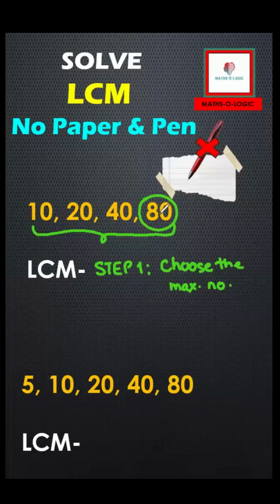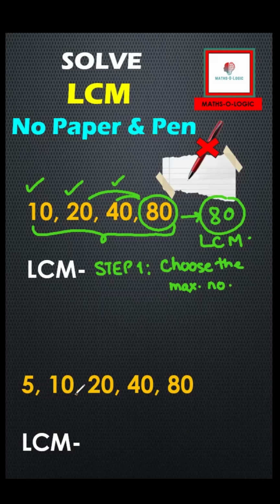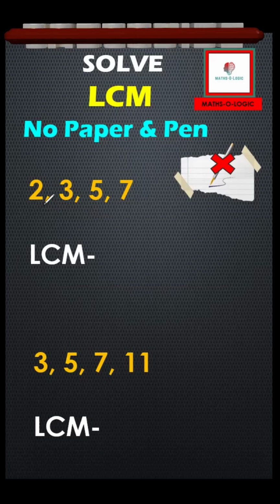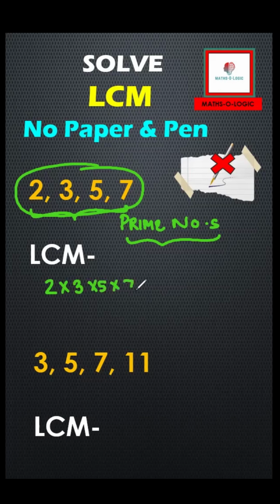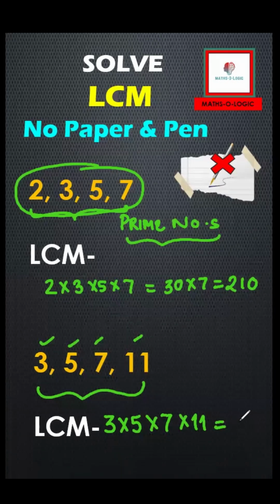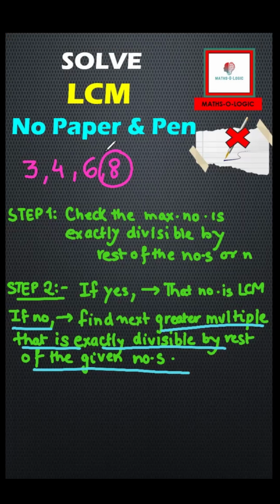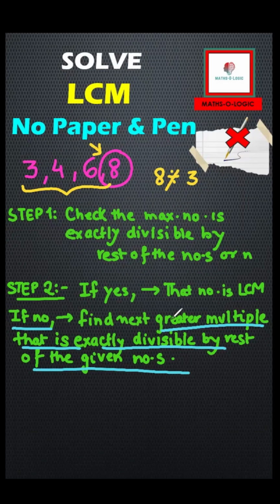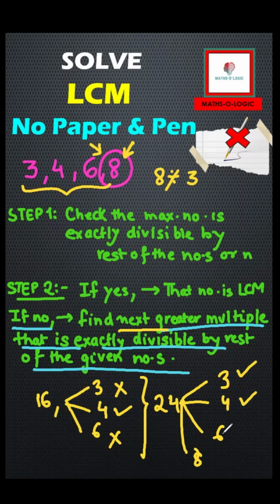Solve LCM without Pen & Paper | LCM ( बिना कलम और कॉपी उठाएं ) ! Find LCM in Secs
This video is very useful for competitive exams and solve LCM in SECONDS!!

Three set of LCMs:
(a)  Set of Numbers , where, numbers are factors of the greatest Number
(b) Set of Prime Numbers

Subccribe to my channel, if you like it. It motivates to create interesting videos..

easiest way to find lcm
quant tips
maths trick
lcm of any number
lcm trick#hcf and lcm
how to find lcm
hcf and lcm tricks
lcm and hcf
lcm of prime numbers
lcm and hcf aptitude
lcm without calculation